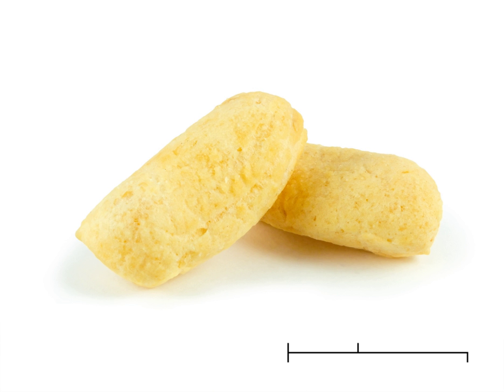Amplang | Wikipedia audio article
This is an audio version of the Wikipedia Article:
Amplang

00:00:28 1 History
00:01:33 2 Production centres
00:02:04 3 Variants
00:02:27 4 See also

- Socrates

SUMMARY
Amplang, also known as kerupuk kuku macan, is a traditional savoury fish cracker snack commonly found in Indonesia and Malaysia. Amplang crackers are commonly made of ikan tenggiri (wahoo) or any type of Spanish mackerel, mixed with starch and other materials, and then fried.The shape and size of amplang might vary, from traditional elongated "tiger nails", to dice, to ping-pong balls. The colour may range from yellow to light brown.